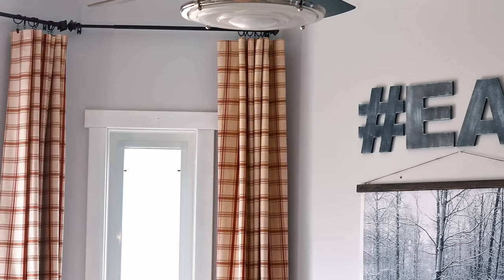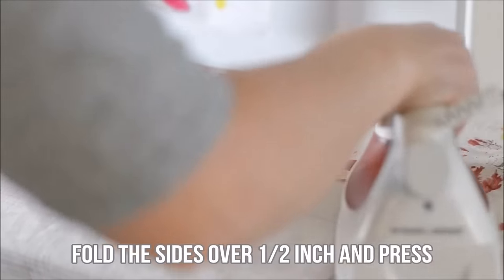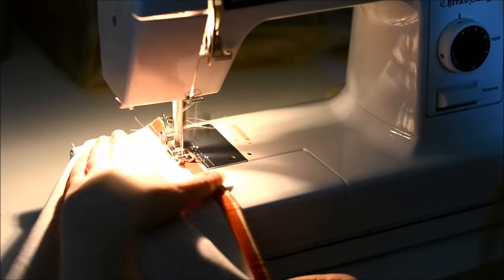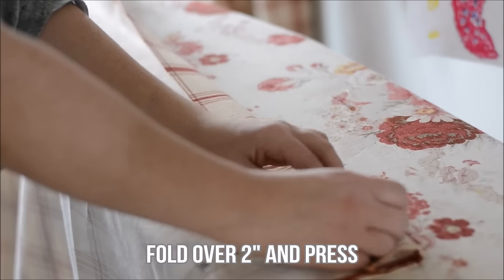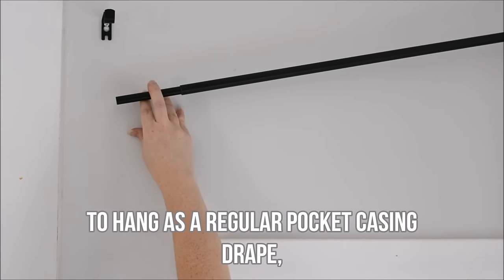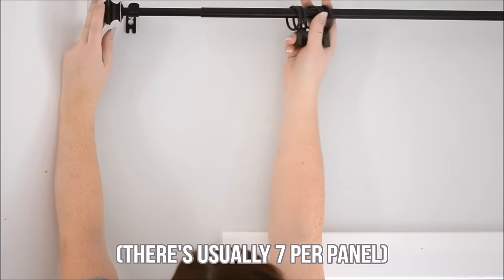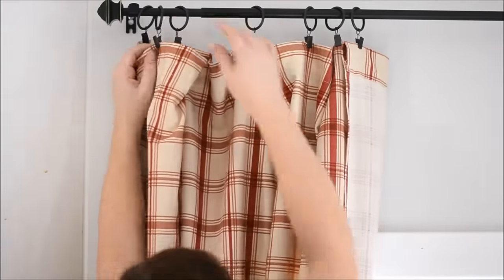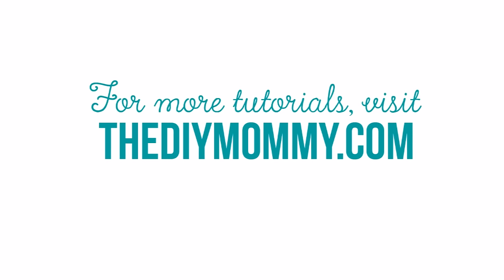How to Sew Easy Rod Pocket or Ring Clip Drapes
If you're a fabric lover like me, you'll know that one of the best ways to add some fun fabric into your decor is with some new window treatments. I recently had the urge to make some new drapes for our kitchen that incorporated some red for our Christmas decor this year. When I found this beautiful red plaid fabric from OnlineFabricStore.net I knew that I had to use it for my new drapes.

Here's how I made these super-duper easy new drapes and how you can too! This requires minimal sewing skills, and it's a great beginner project. I hope you enjoy this video!

Special thanks to OnlineFabricStore.net for providing the fabric for this project!